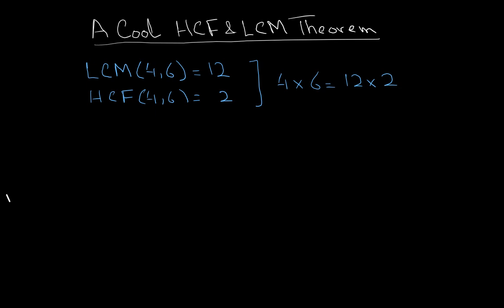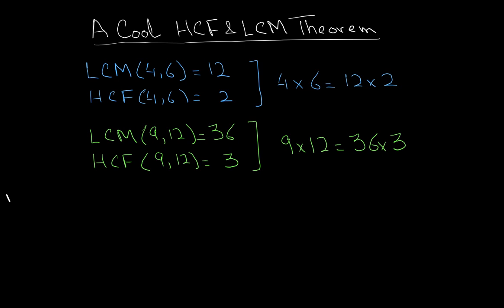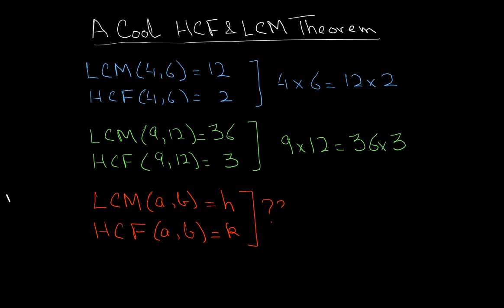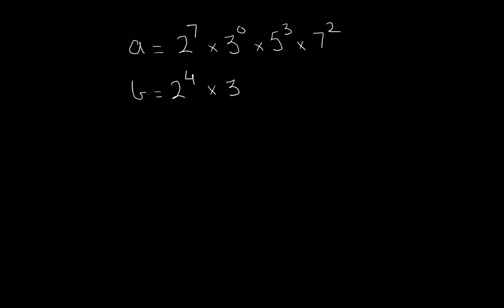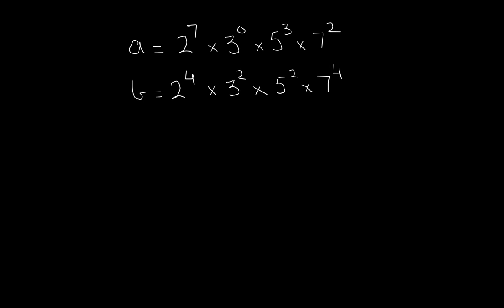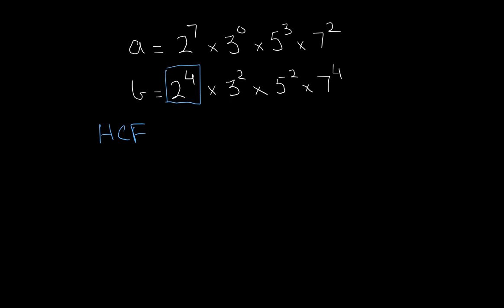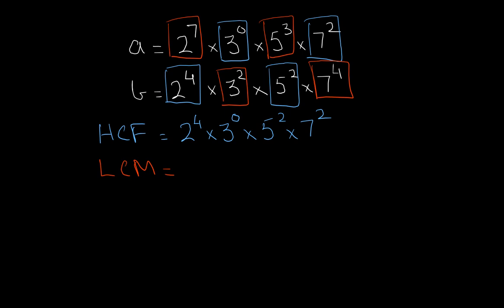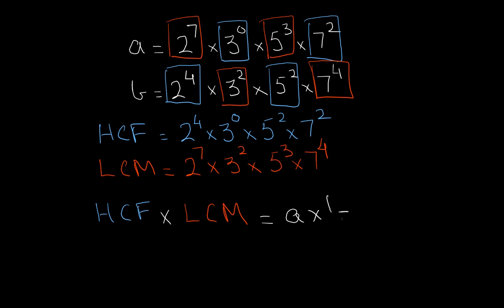01-16 A Cool LCM and HCF Theorem